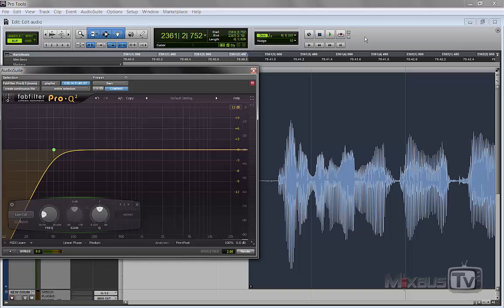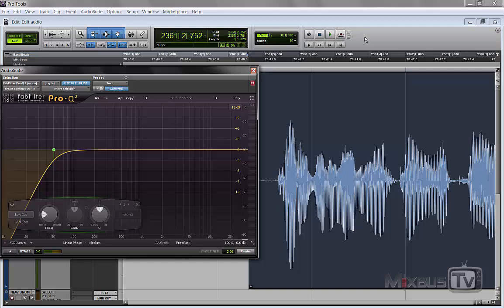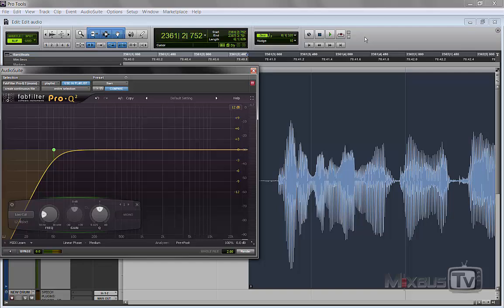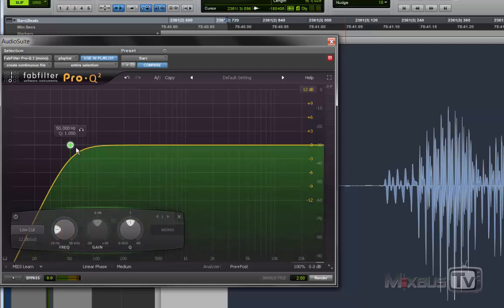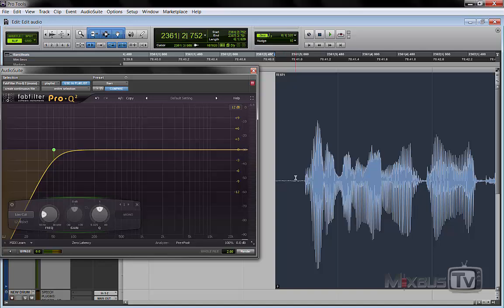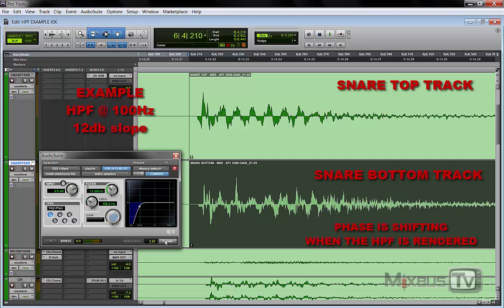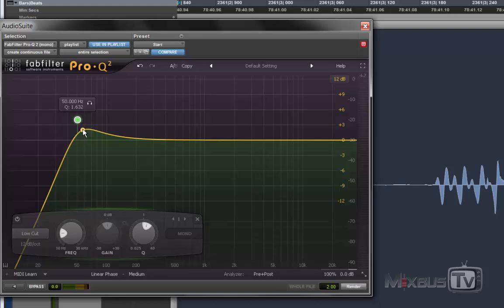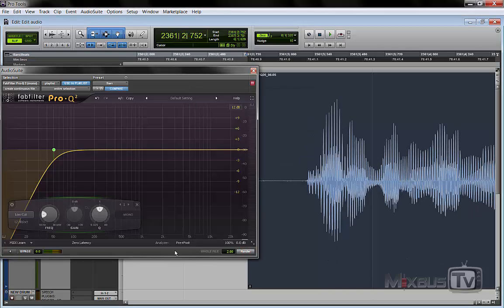Common mixing mistakes and audio myths demystified: Stop the High Pass Filters Madness HPF explained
First in a series of videos in which we'll try to
demystify audio myths,
explain mixing advice that we feel are misunderstood by many
and fix common bad practices we see spread around on audio forums, blogs etc..

In this video, HPF, High Pass Filters done right. You might think there are no consequences or bad side effects when you HPF everything in your mix, well, that's definitely not the case!
HPF yes, but do it right